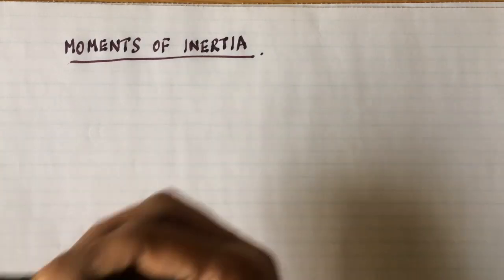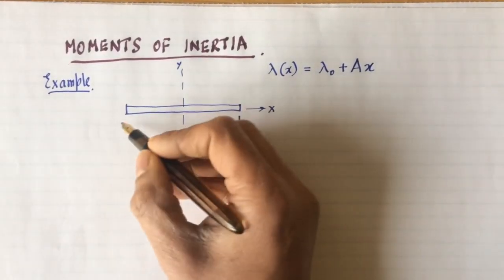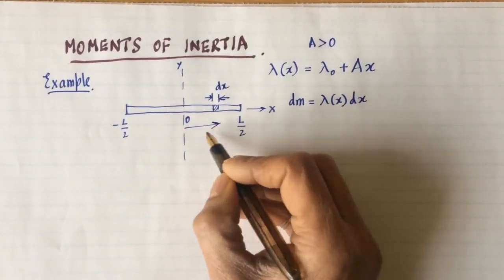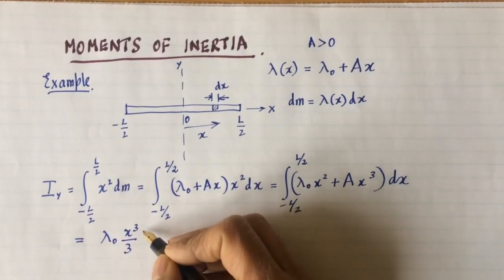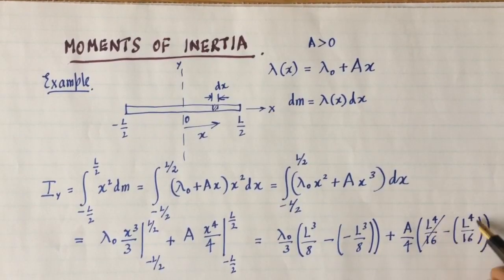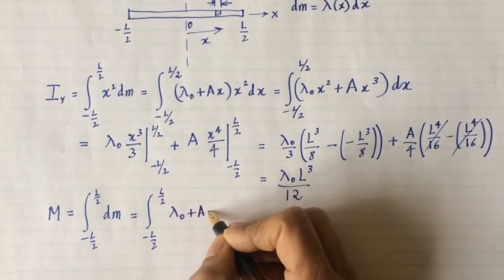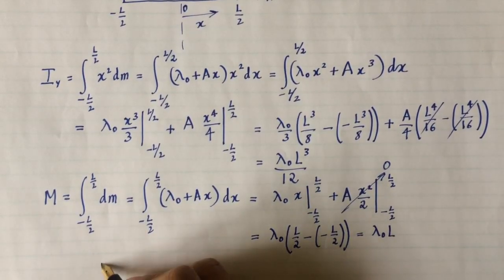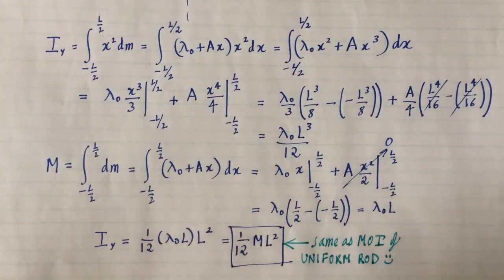UP1 (10B--2) Moments of inertia 2/3